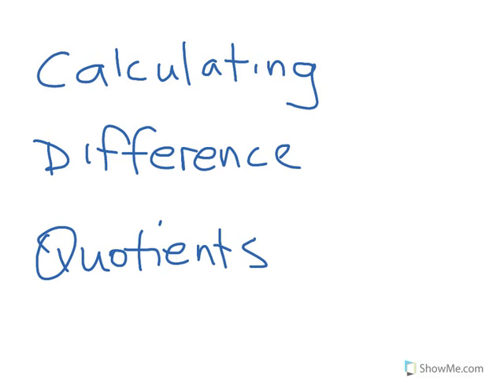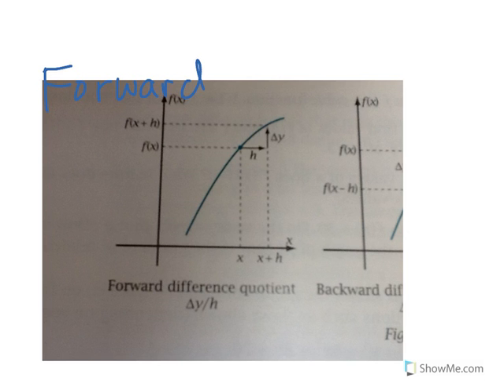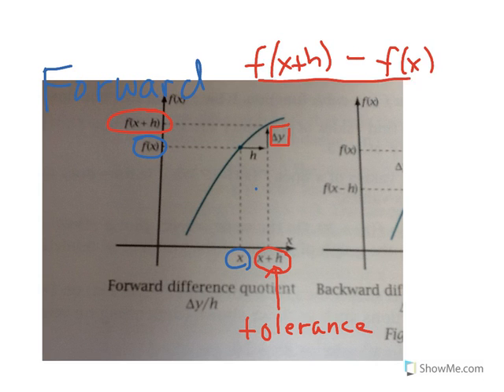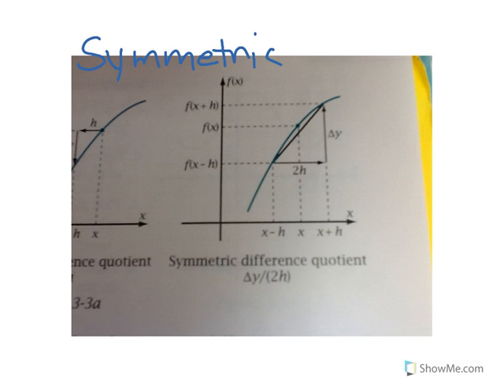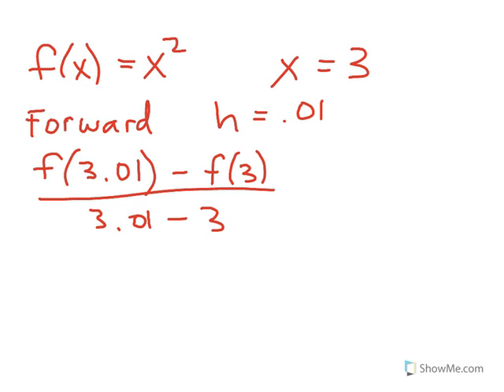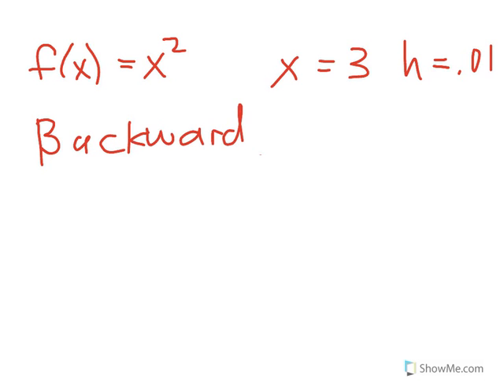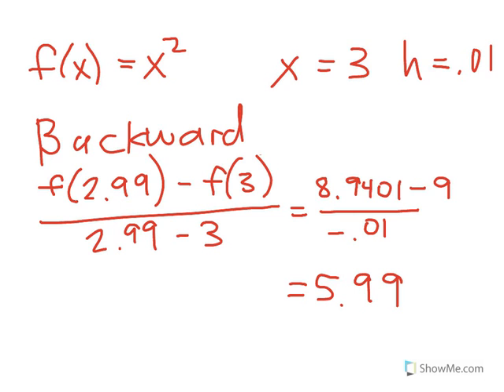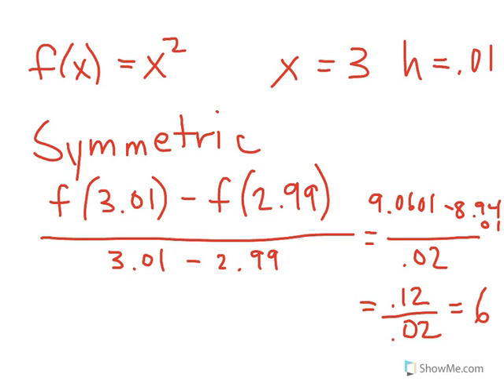How to Calculus & Statistics: Calculating a Difference Quotient